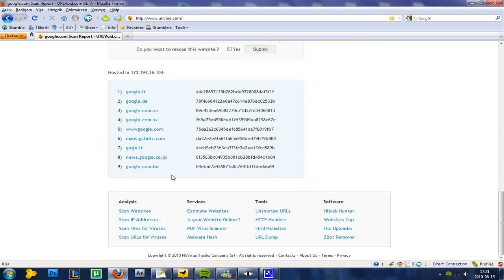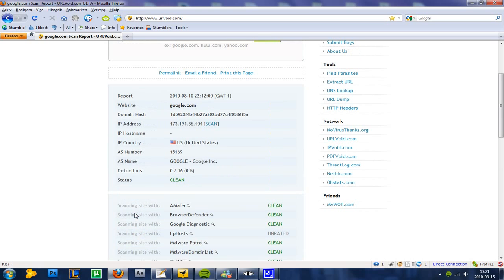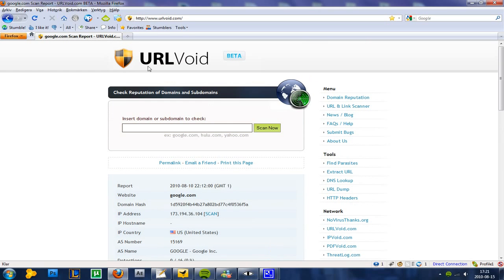Try Out How Secure Your Daily Webpages Are With This Tool!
From the youtubeuser: rickvanman